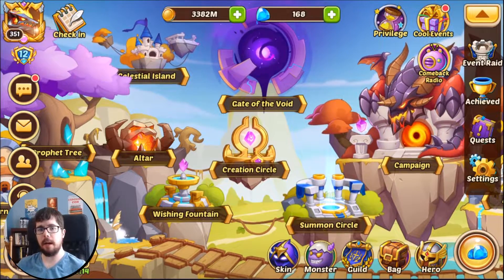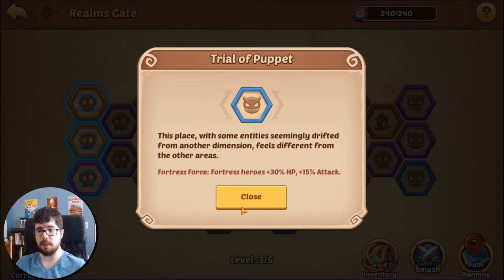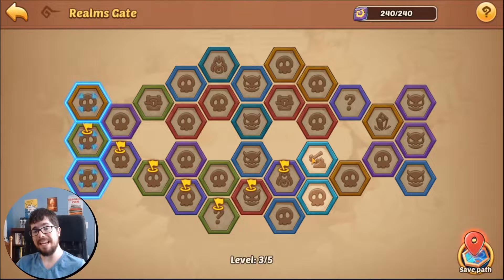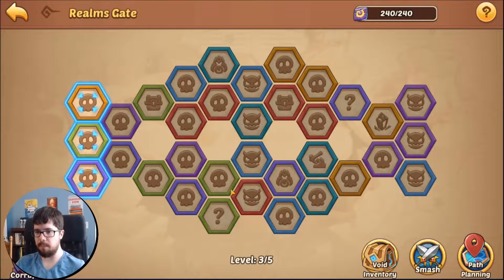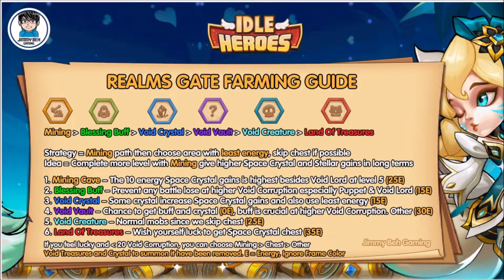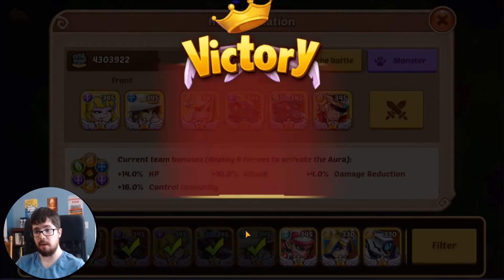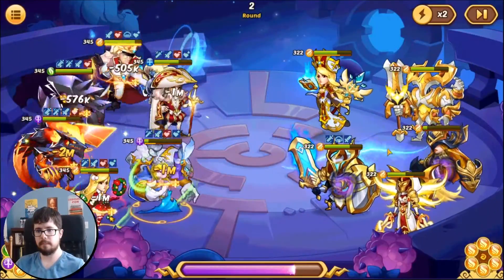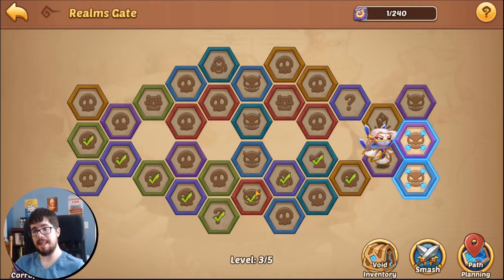Idle Heroes - Void Realms Gate Tutorial and Introduction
This is a video that some of you have been asking for, so I'm glad to finally release my Idle Heroes Gate of the Void Realms Gate tutorial and introduction!

I'll cover what the Realms Gate is, how to progress through it, what everything means, and some current strategy/optimization for those Crystals of Transcendence.

Intro music is Hero Theme (Sting) by MK2.